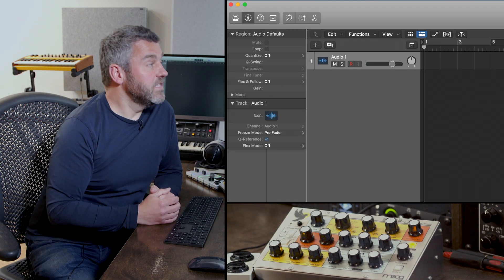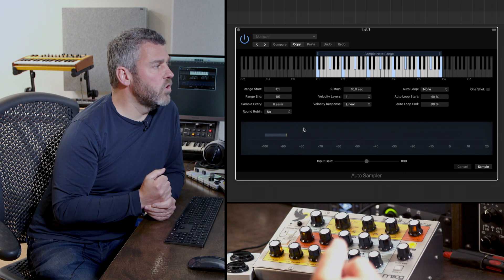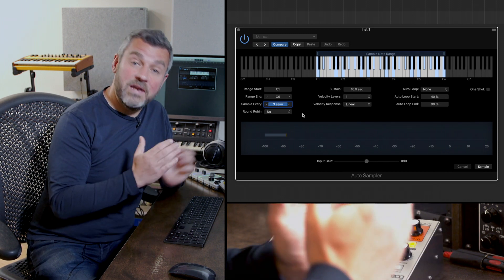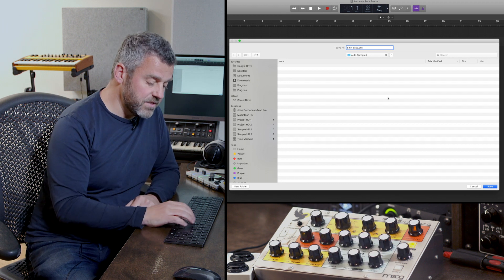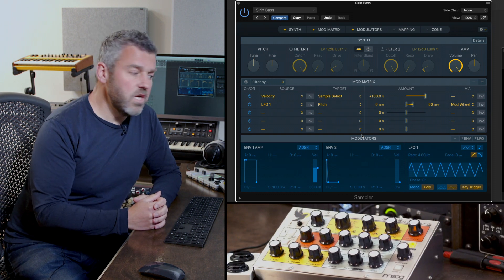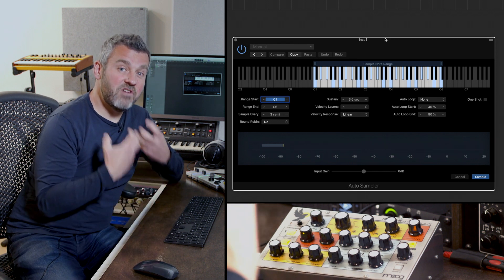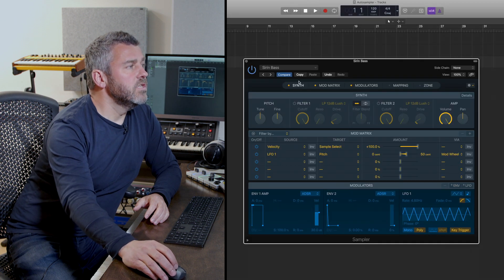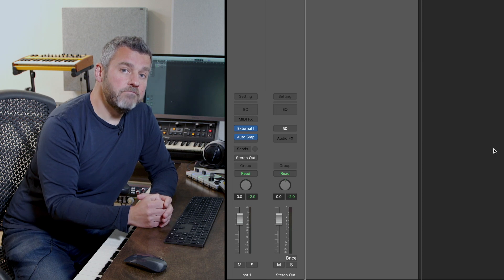Logic Pro Tips: Auto Sampler explained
In this Logic Pro Tips video, Jono Buchanan shows you the power of Auto Sampler. You'll learn how to sample external audio devices and transform them into a dedicated instrument. Jono shows you the various methods to seamlessly capture and map your audio in Auto Sampler, and explains why this tool is fantastic for all types of producers. You'll also understand how Auto Sampler instruments can integrate into your workflow for further creative possibilities.

0:00 Start
0:23 Setting up External MIDI
1:32 Auto Sampler setup
4:13 Recording into Auto Sampler
5:14 Locating our samples
6:06 Why Auto Sampler is brilliant
6:33 Creating a second instrument
8:05 Search with crossfade
9:11 Testing out the pad
10:05 Editing the tone
10:37 Applying effects